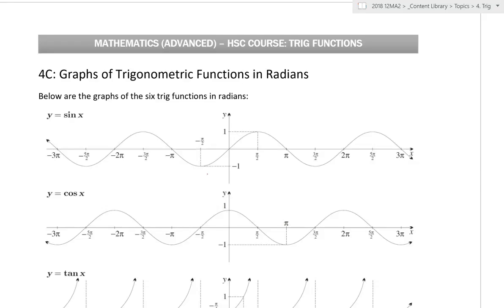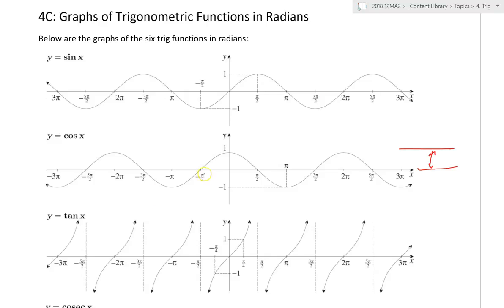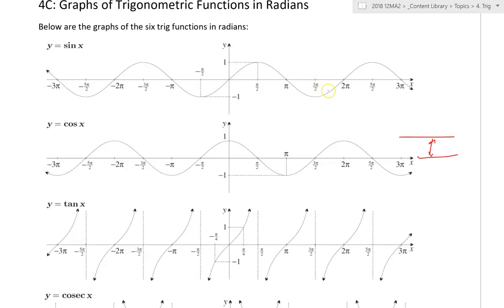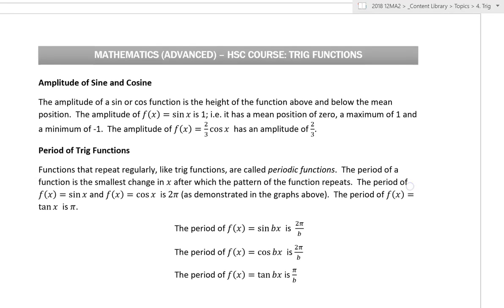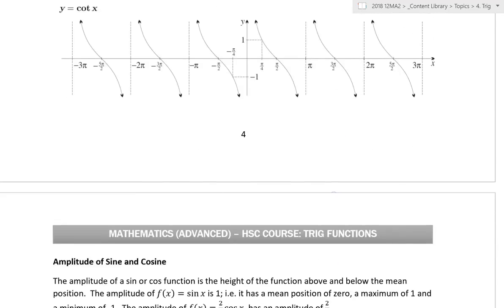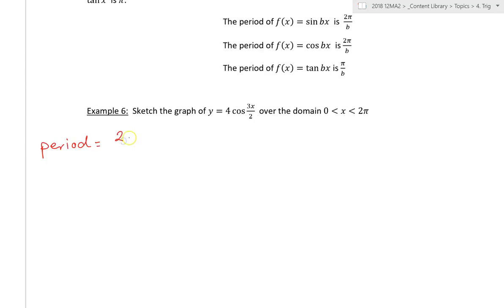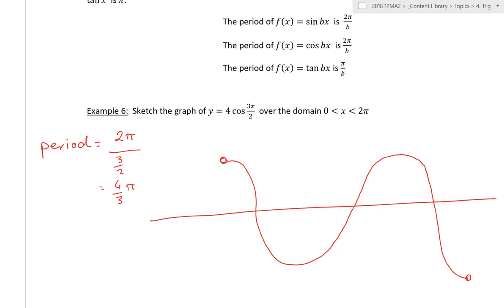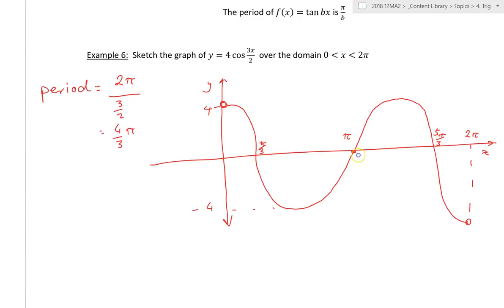2019 12MA 16: 4C - Graphs of Trig Functions